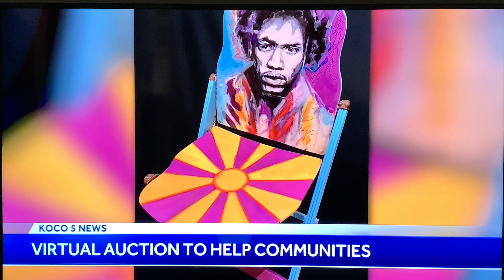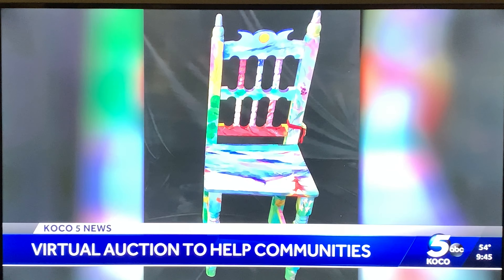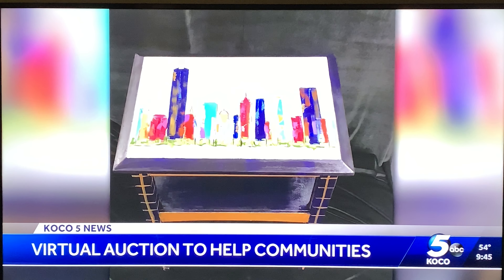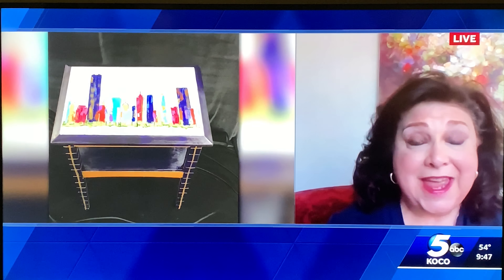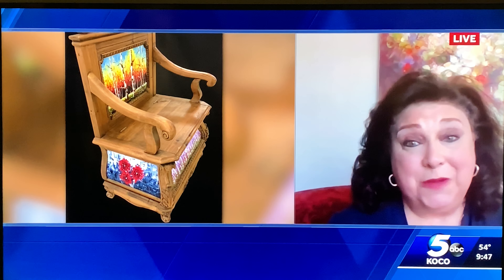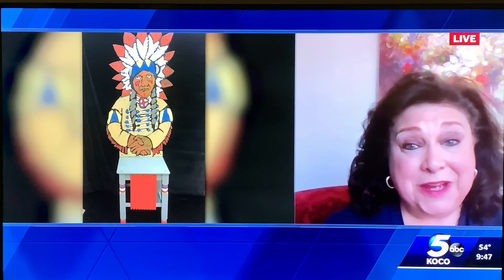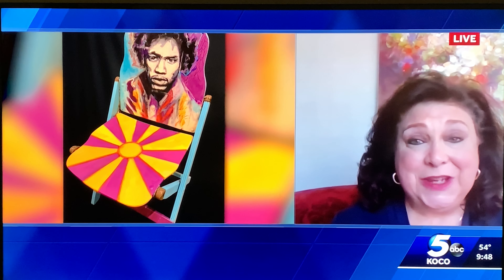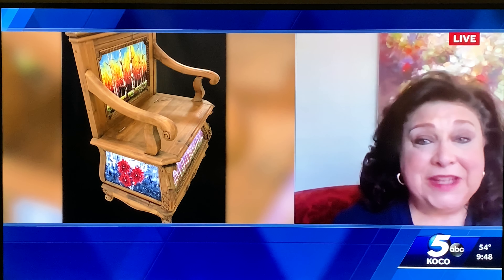LIHR CHAIRityAuction KOCO5 111220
Jeaneen Pointer, Lynn Institute - Cheif Strategy Officer interview with KOCO TV5 on 11/12/20 about the Lynn Institute Virtual CHAIRity & Table Art Auction.